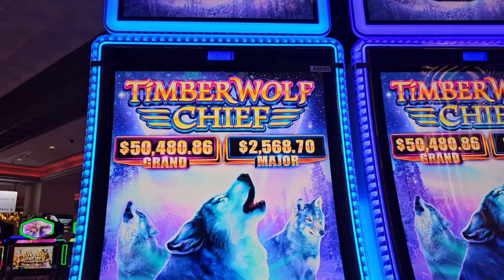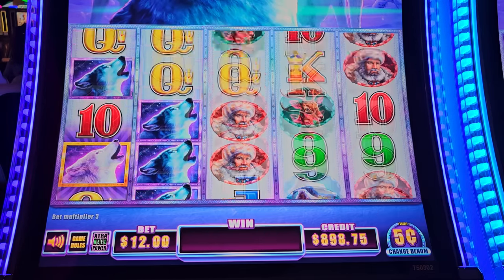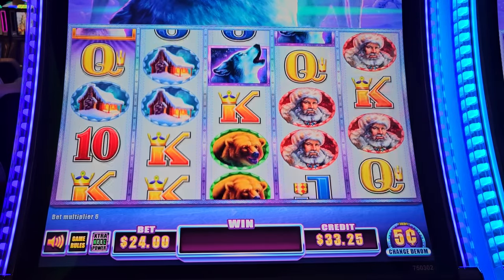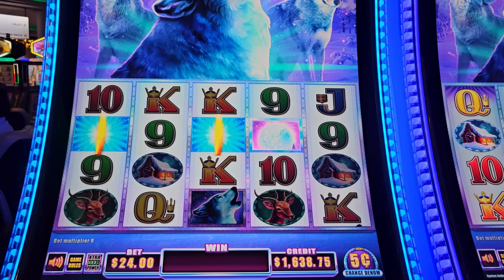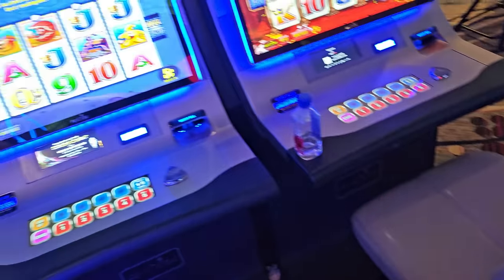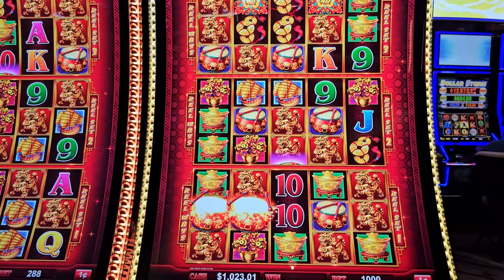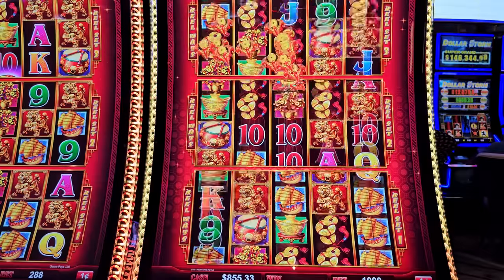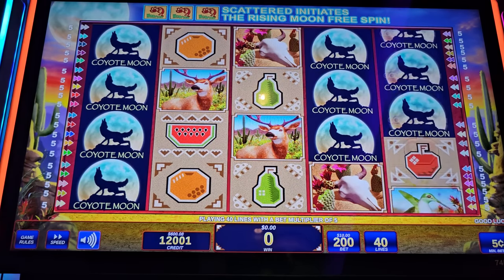Playing BRAND NEW High Limit Timber Wolf Chief Slot Machine